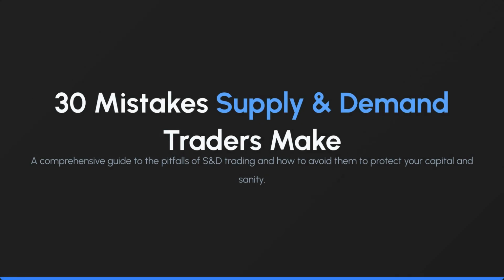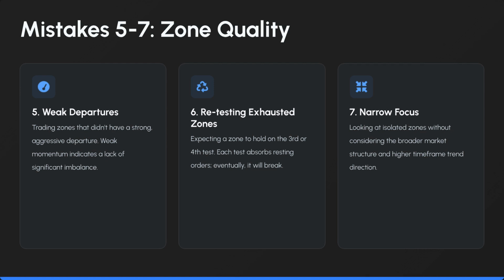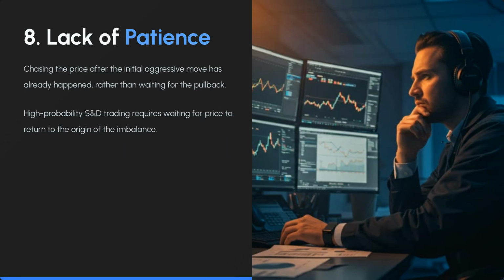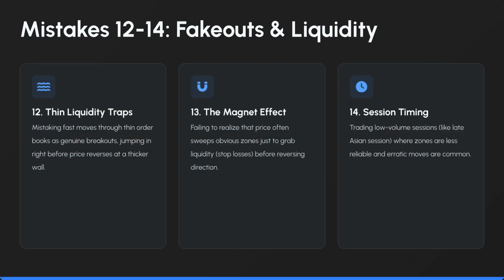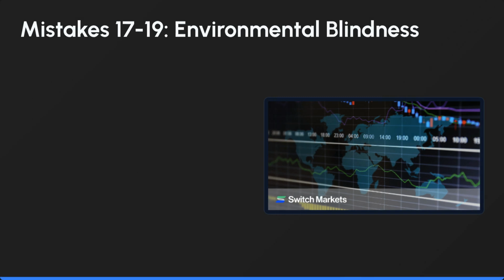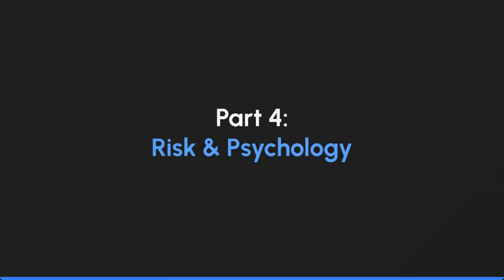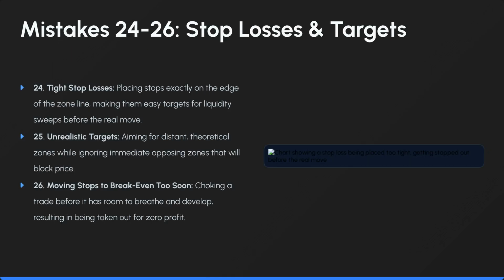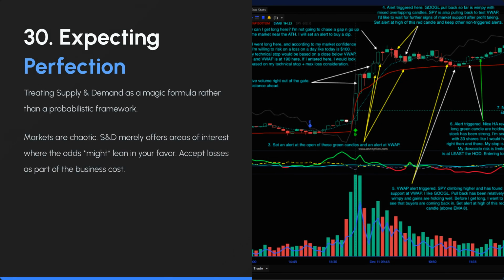Supply and Demand 30 mistake